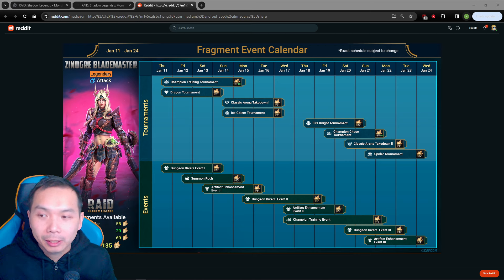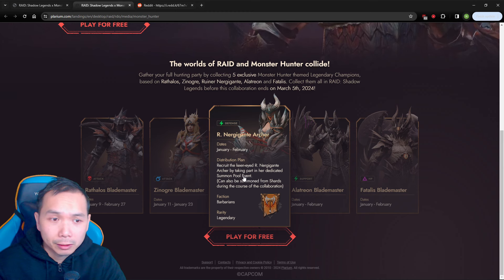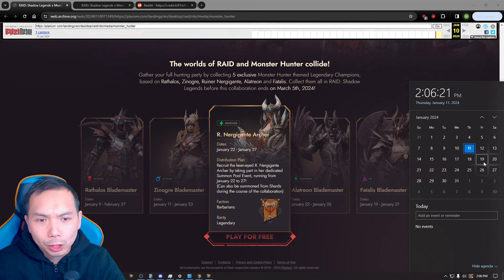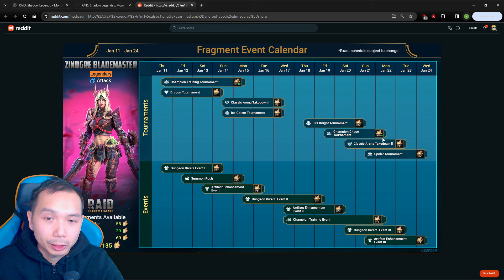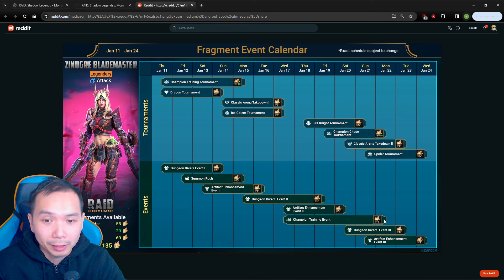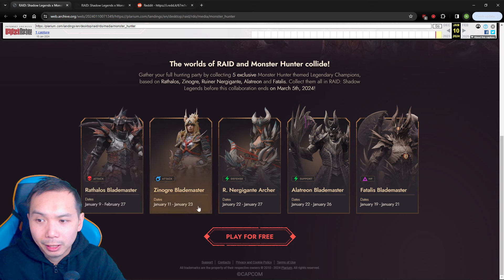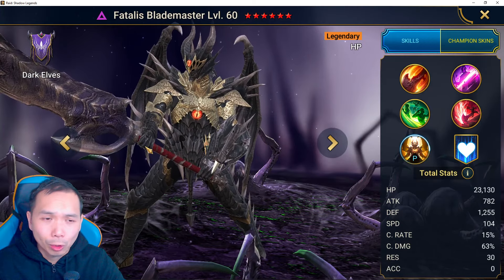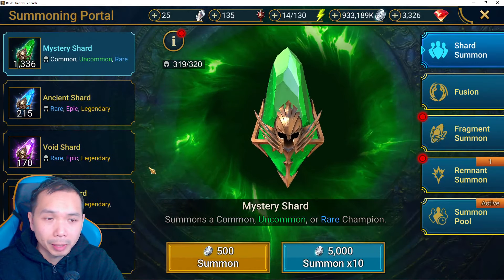SECRET EVENT INFO LEAKED? WE WERENT SUPPOSE TO KNOW THIS! | RAID: SHADOW LEGENDS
Must know info for upcoming events for Monster Hunter themed heroes. Plarium removed info from their website immediately.

Let me know if this helped you.